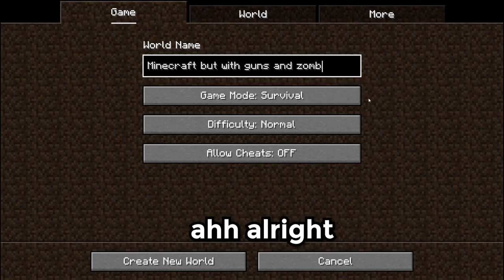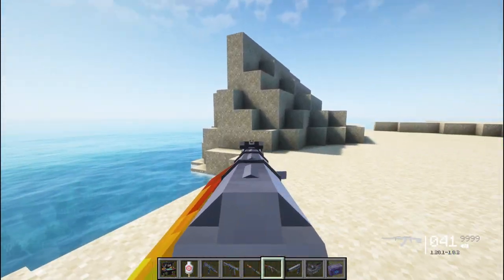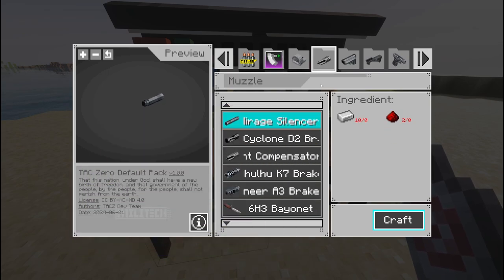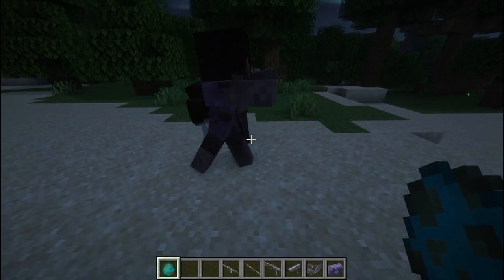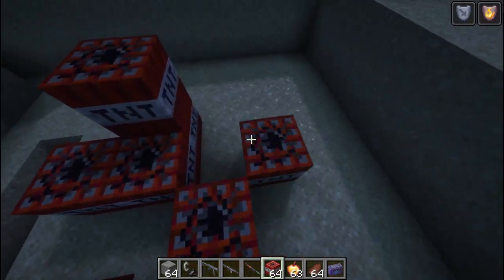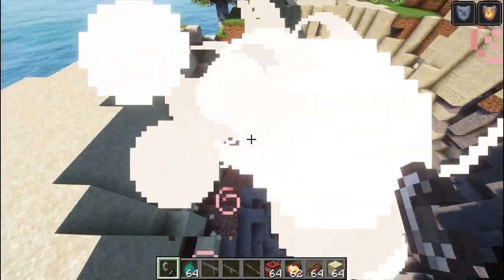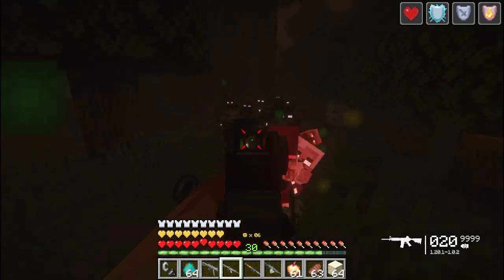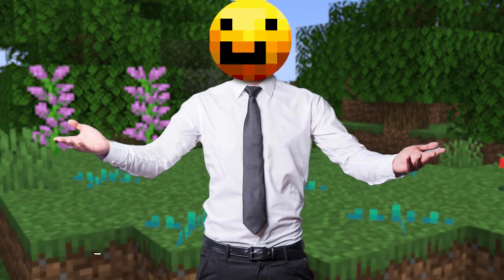The BEST Minecraft Weapon Mod!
WELCOME TO Minecraft but with Guns and Zombies
Playing with the Best Minecraft weapon mod I have found so far
Called Minecraft with the [TaCZ] Timeless and Classics Zero Mod
and Zombie Drops Mod
With
Better Zombies resource pack & Better Animations resource pack

For more Funny gaming moments
and .exe gameplays with memes

my PC Specs:
Intel Core i9-10900X CPU
GEFORCE RTX 3060 GPU
16 GB RAM